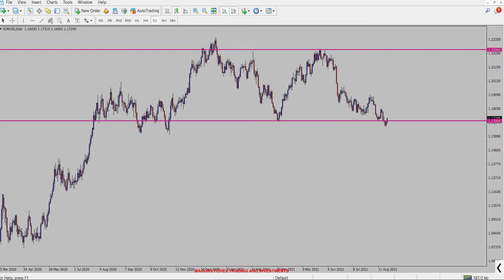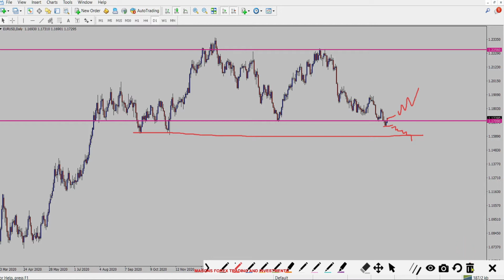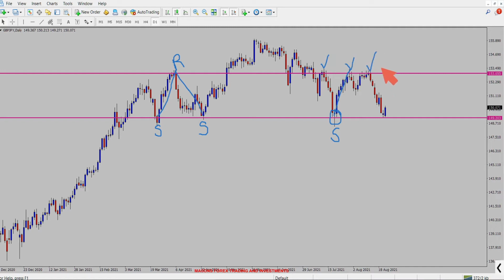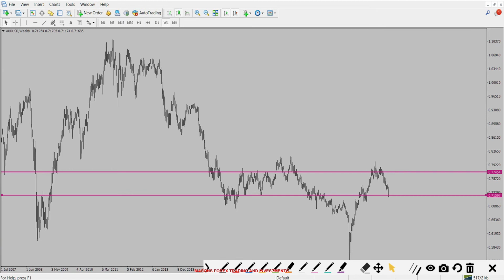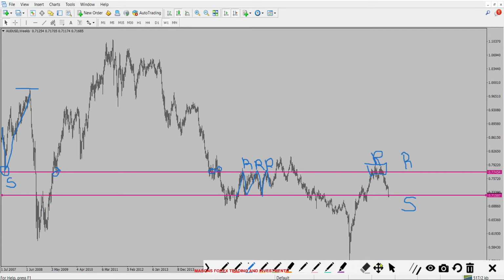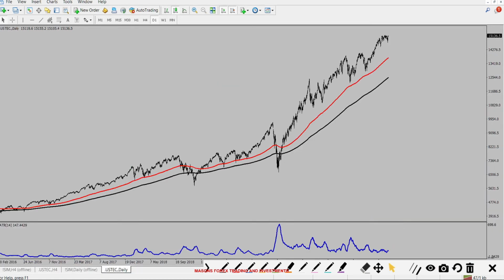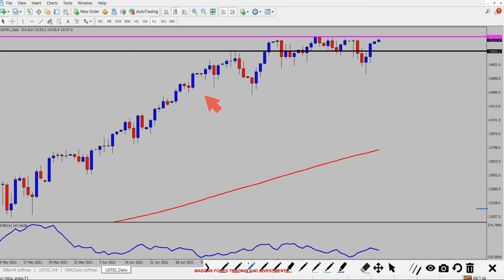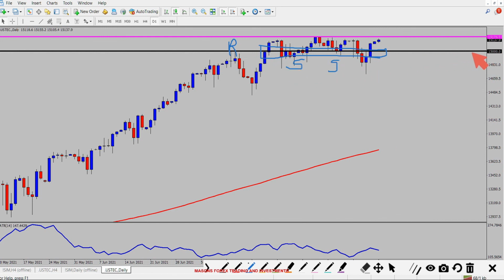Price Action Trading Analysis (August 2021)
In this video, I will do a price action analysis for NASDAQ 100, EURUSD, GBPJPY, and AUDUSD. I will also introduce you to a new tool or technique for taking on NASADAQ 100. You must watch this video until the end.
Credit for music in my video